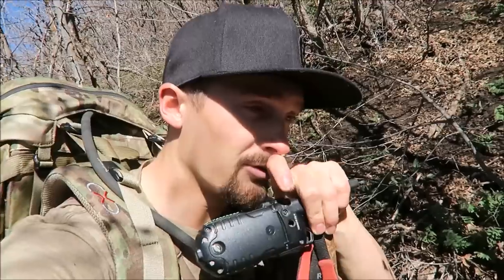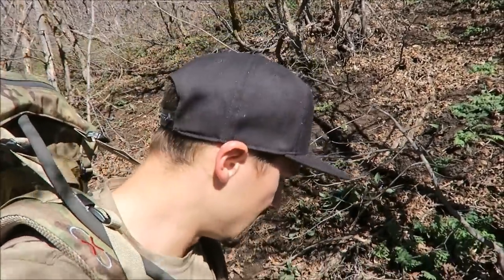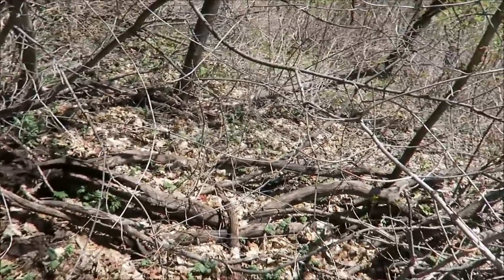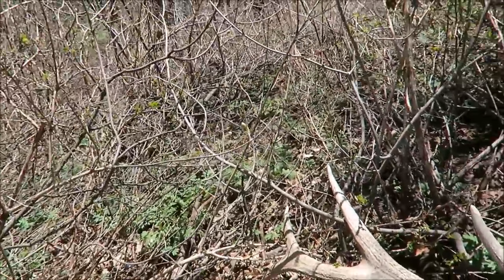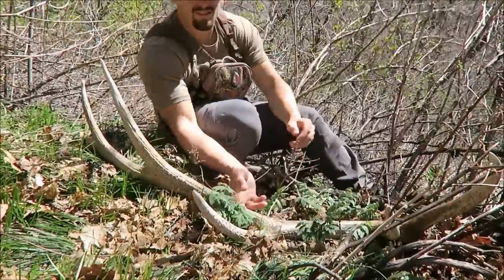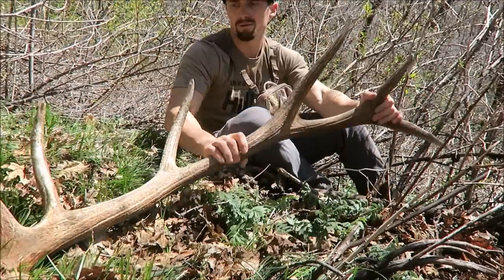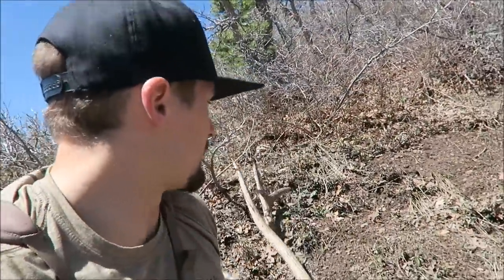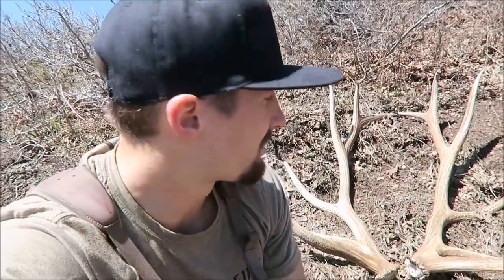SEARCH FOR THE CHEATER BULL DAY 3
This was my third day out looking for the cheater bull.  I will be posting each adventure until we can finally find his sheds!